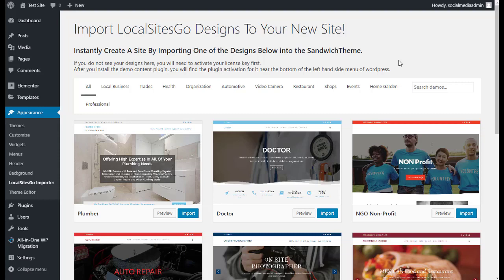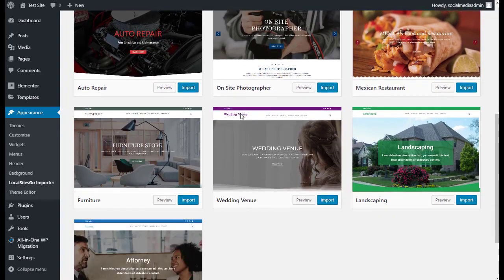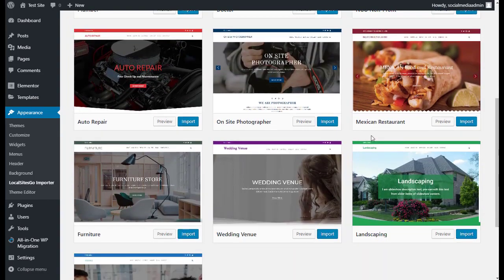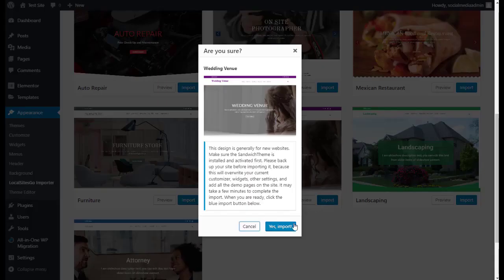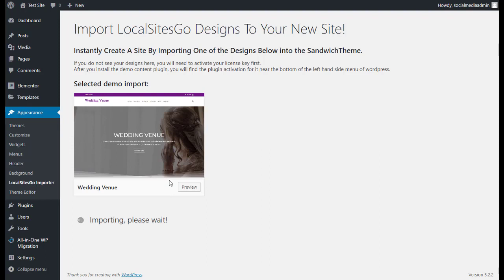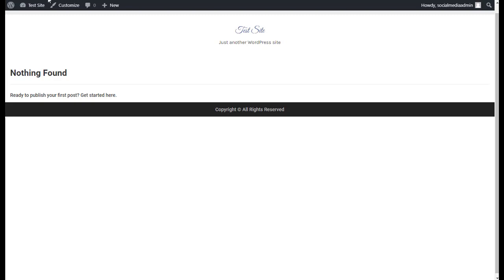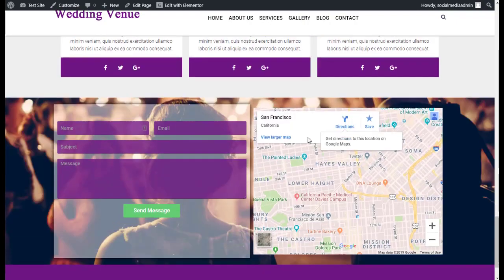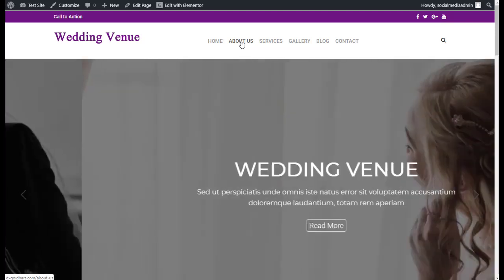LocalSitesGo V4 Review + Demo | LocalSitesGo V4 Bonus + Coupon Code | LocalSitesGo V4 OTO